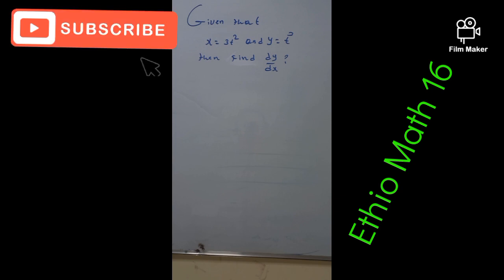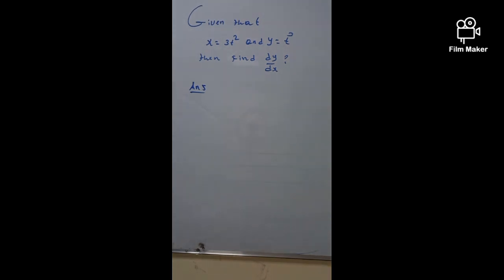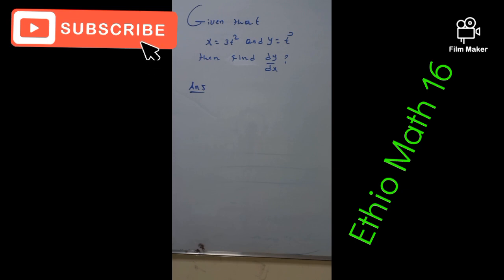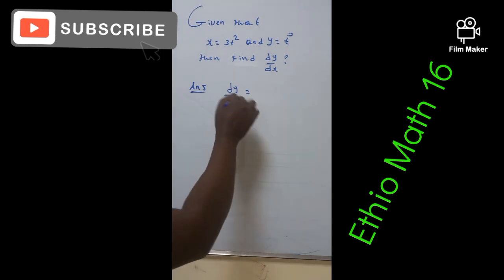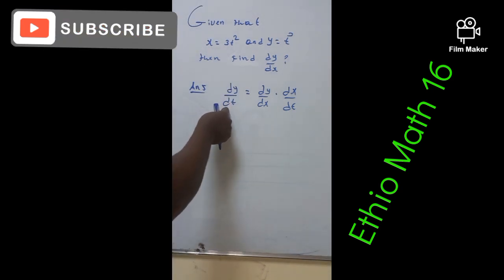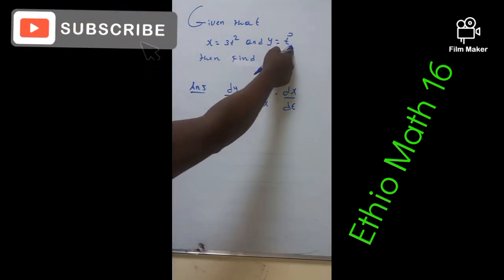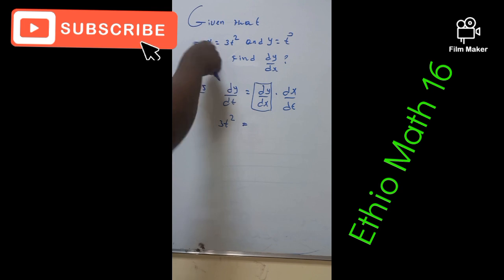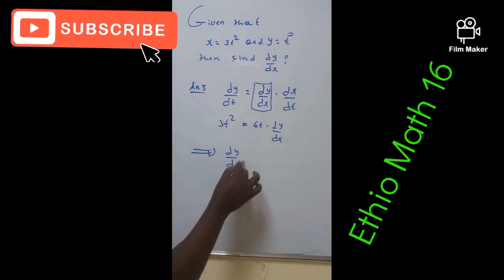How To Find An Implicit Differentiation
In this video, You will learn how to find how to find an implicit differentiation